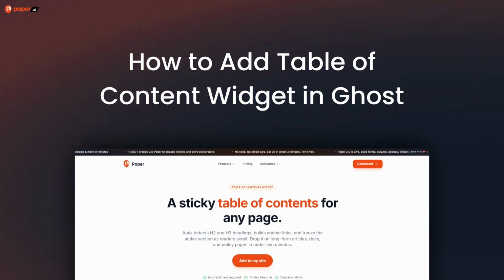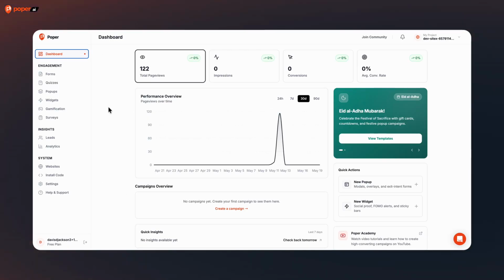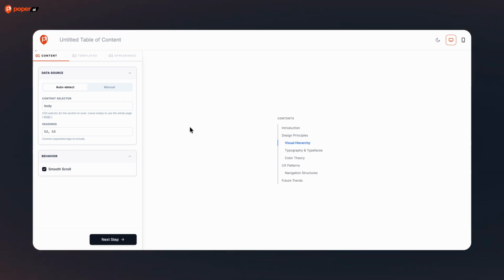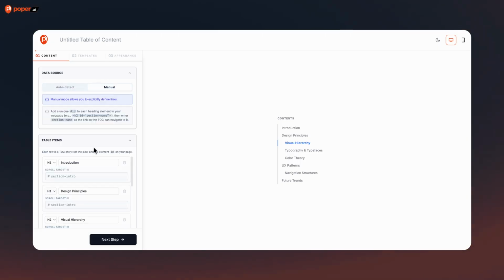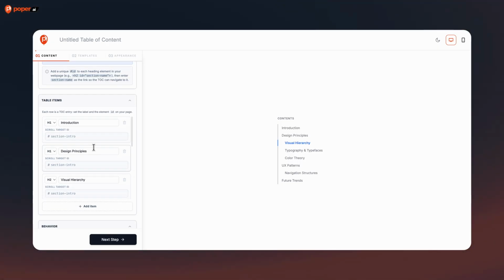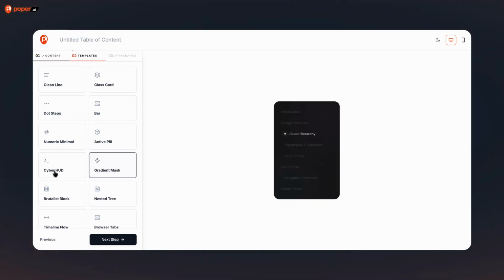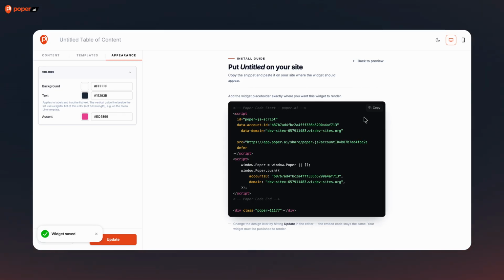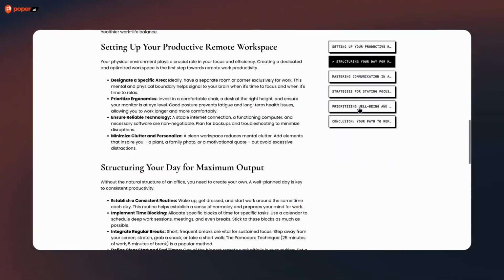How to Add a Table of Contents in Ghost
Want to make your Ghost pages easier to navigate?

In this tutorial, you'll learn how to add a Table of Contents Widget to your Ghost website and automatically generate a clickable table of contents for blog posts, documentation, guides, FAQs, or long-form content.

Perfect for:
• Blog posts
• Documentation
• Knowledge bases
• Tutorials
• Membership content
• Long-form articles

A table of contents helps visitors find information quickly, improves readability, and enhances the overall user experience.